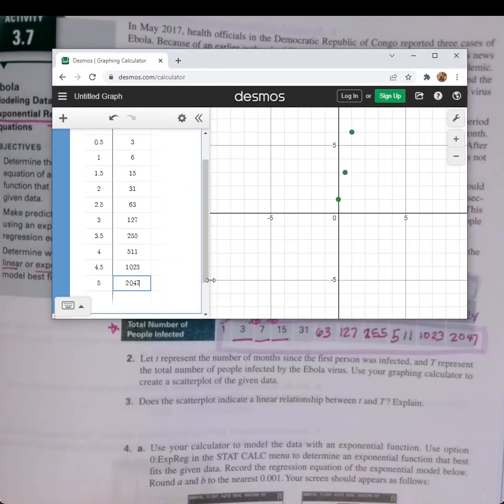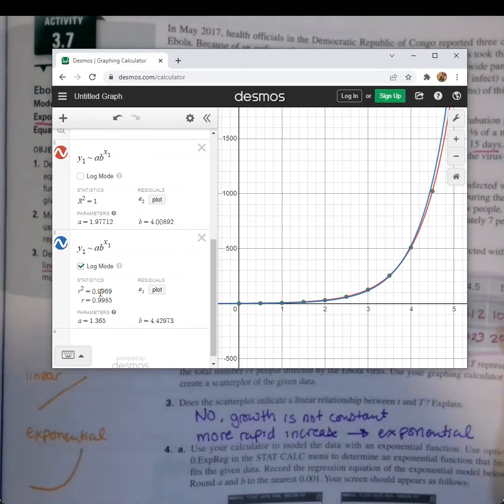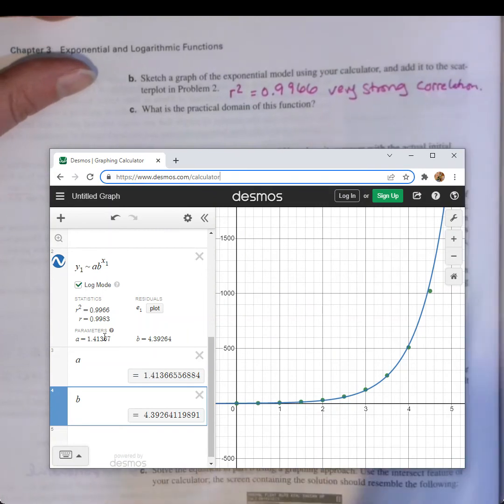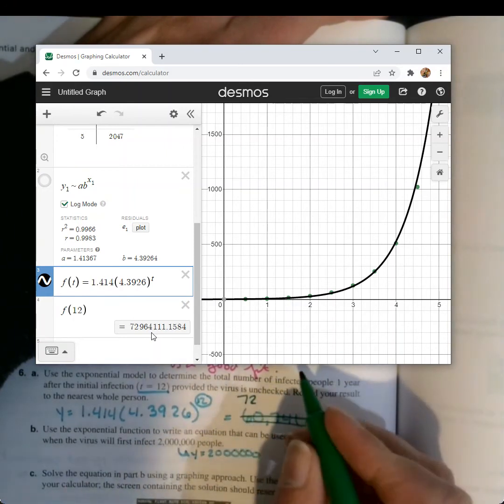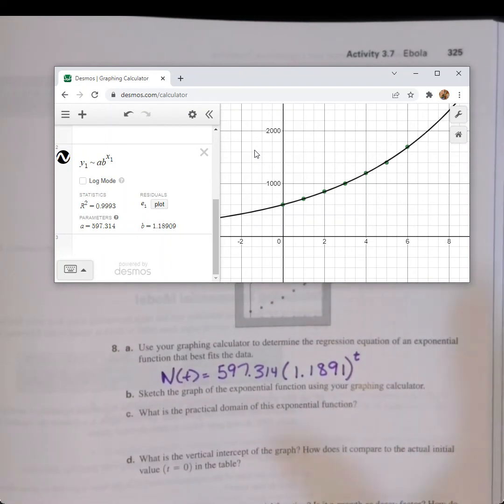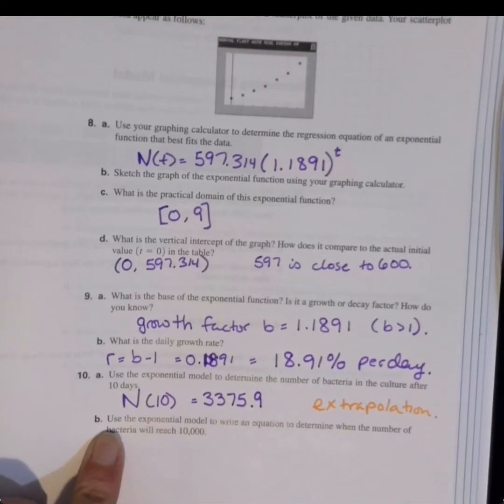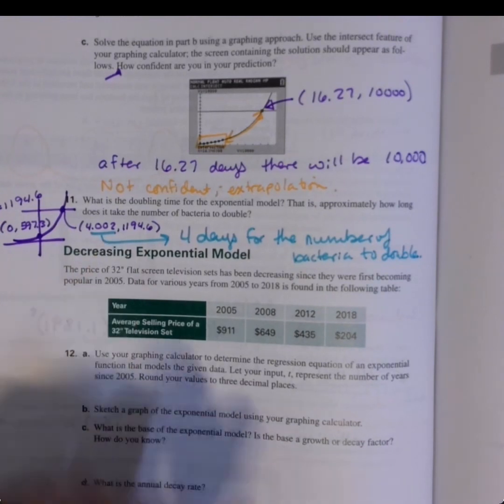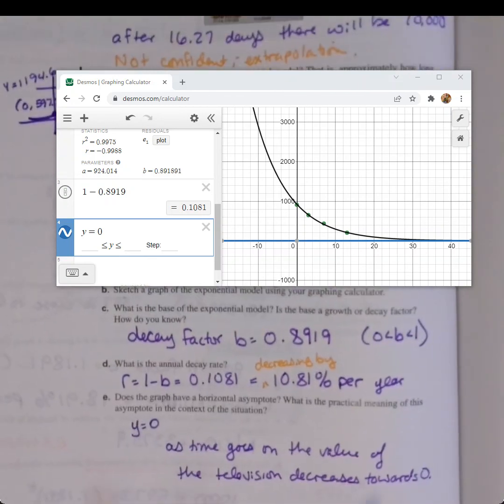MAT 131 Notes (MiA) - 3.7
Notes for MAT 131 - Textbook: Mathematics in Action - Section 3.7 - Exponential Regression